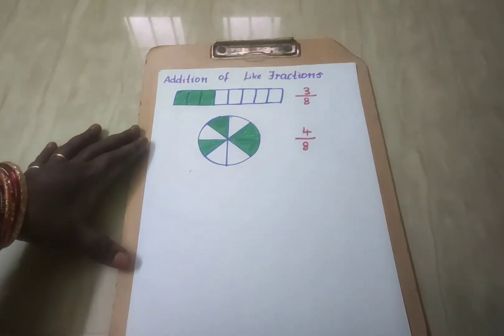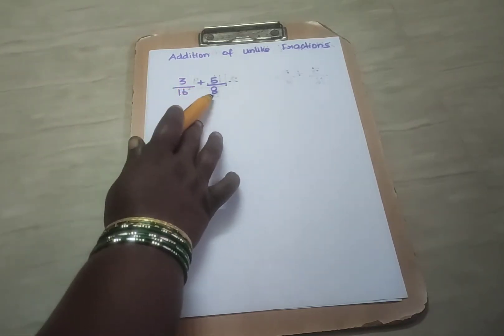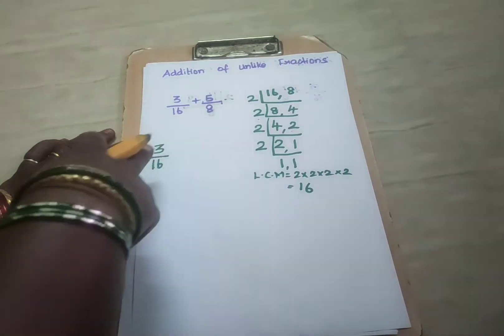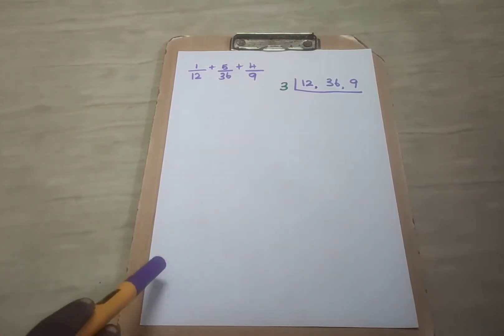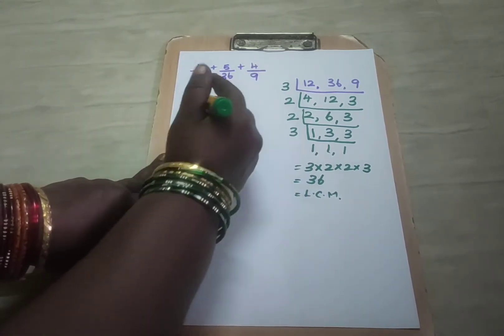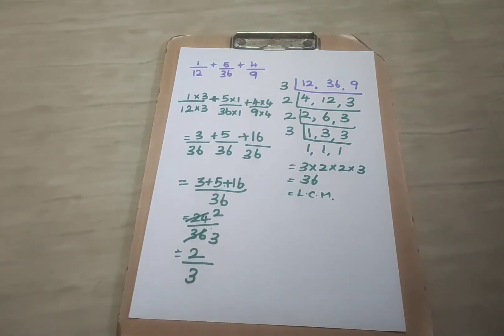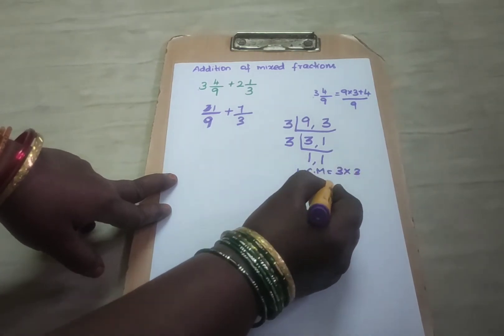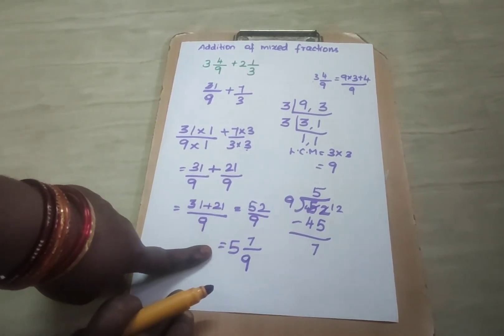Addition of fractions Class 5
Santhi Palpandi